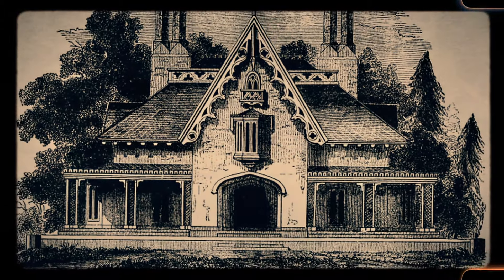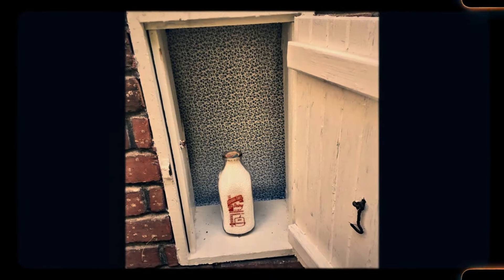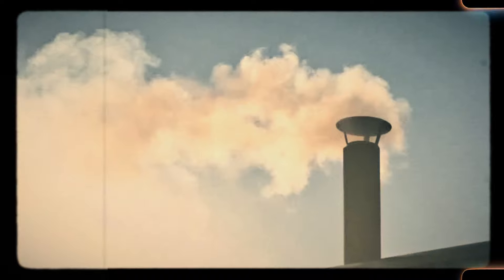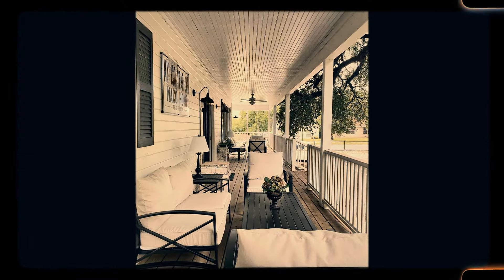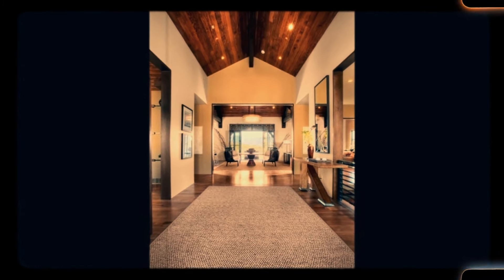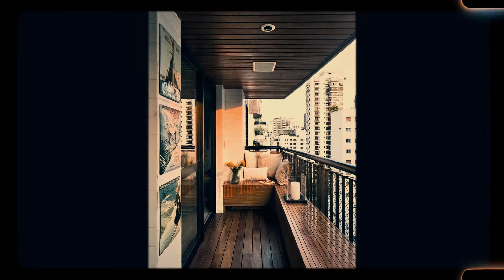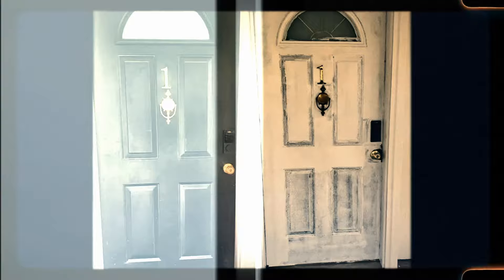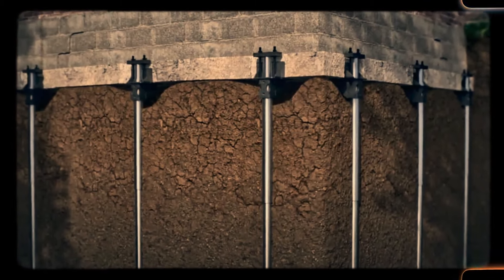50 VERY Old Home Features… That Have FADED Into History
Step back in time as we explore "50 Very Old Home Features That Have Faded Into History." From ornate wallpaper to elaborate pocket doors, this video highlights the charming elements that once defined our homes but are now mostly forgotten. Discover the stories behind these nostalgic features and see how home design has evolved over the years. Whether you’re a history buff or a home design enthusiast, this trip down memory lane is sure to inspire!